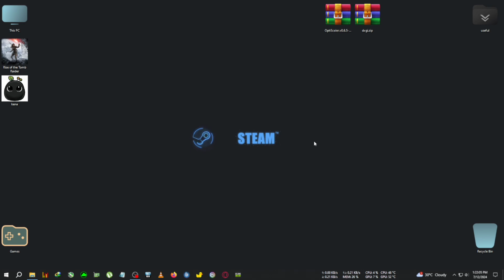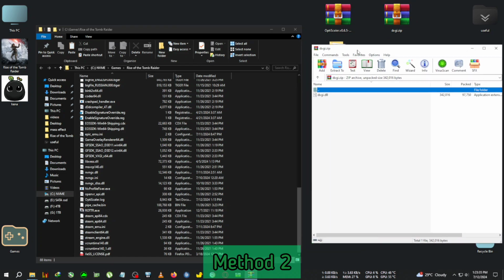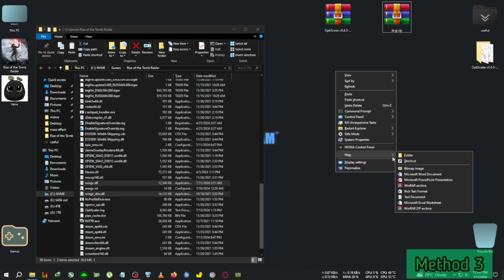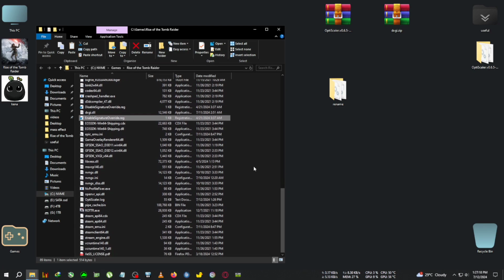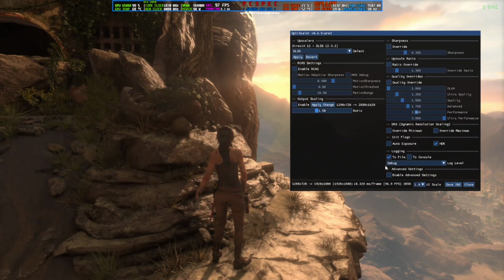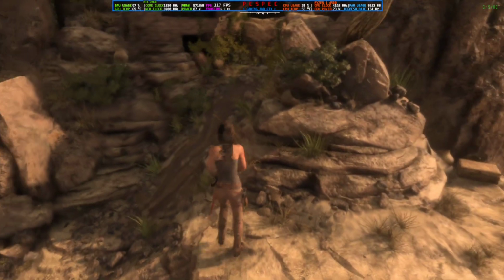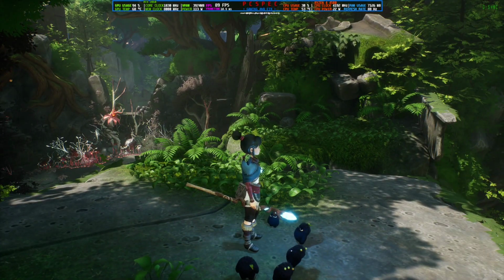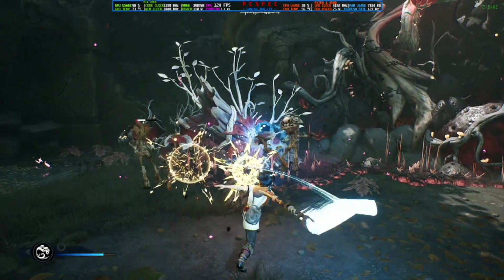How To Install FSR 3.1 Upscaler In Any Game That Has Dlss -Ft. Optiscaler [FOR ALL GPU]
upi- gbiswas37@boi

tags